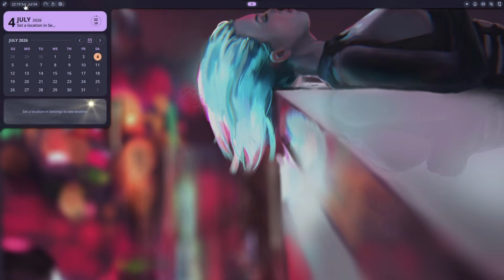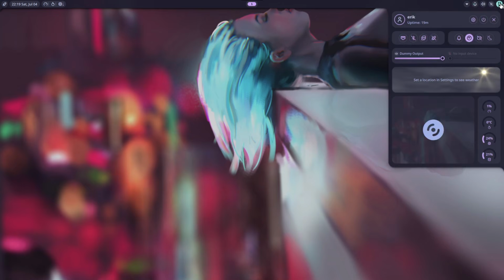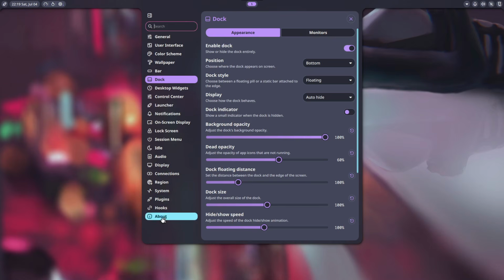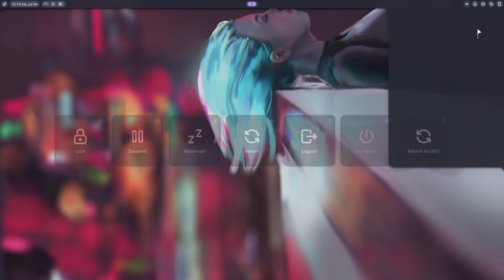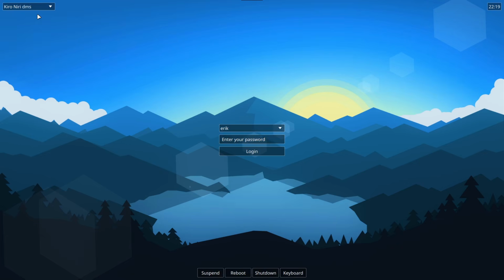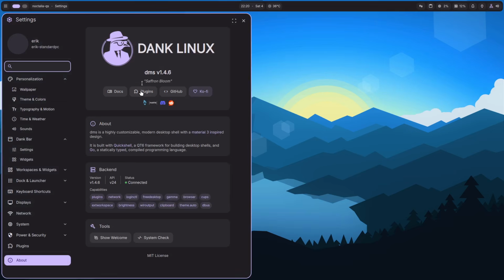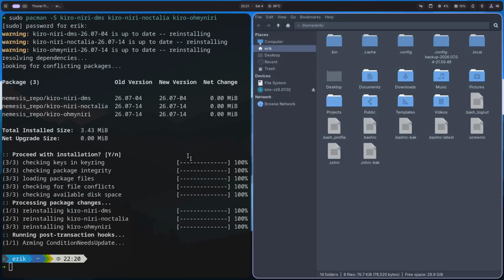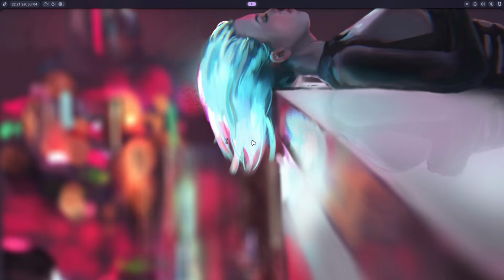KIRO 150 : Kiro provides you 3 versions of Niri - Noctalia - Dank Material Shell and Ohmyniri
Install it simply with pacman and do not forget to do a "skell" in the terminal

Support — Kiro is built with Claude

13 desktops via ATT, alacritty-tweak-tool for the terminal, Liquorix